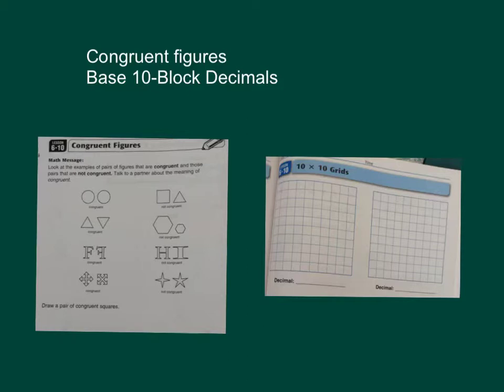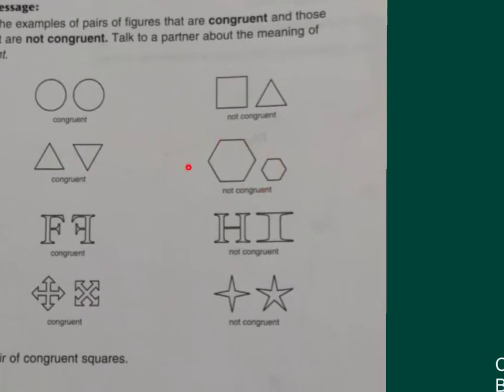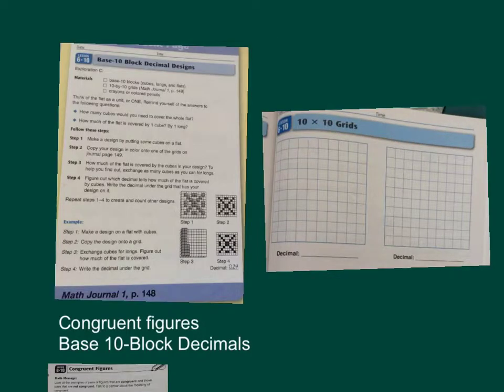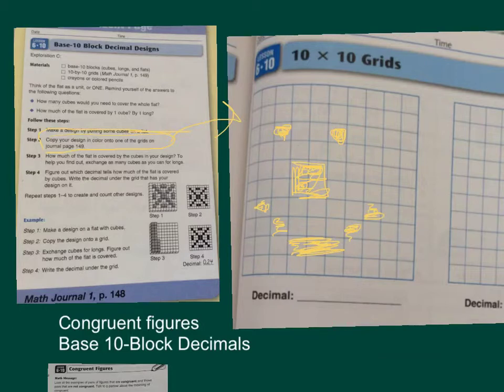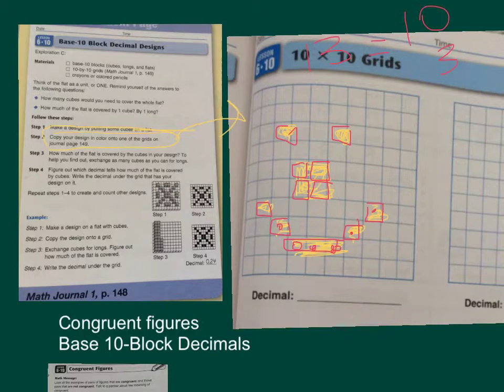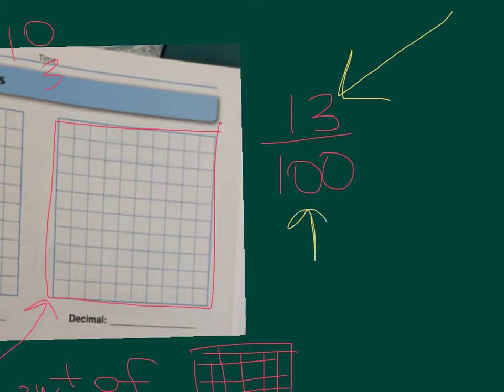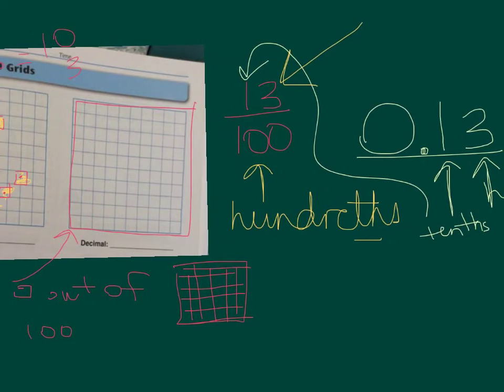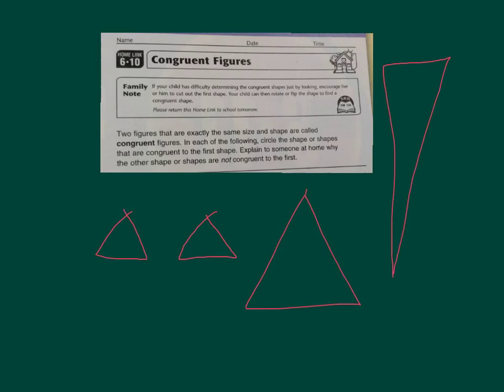6.10 Congruent Figures and Base-10 Block with Decimals